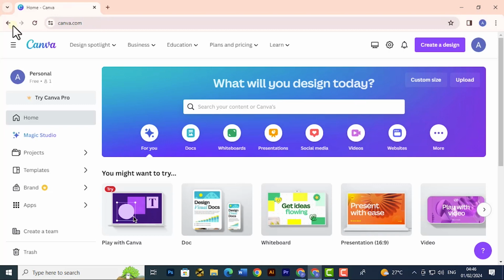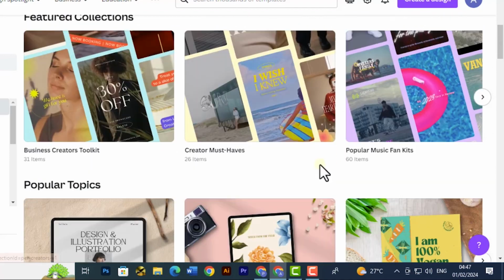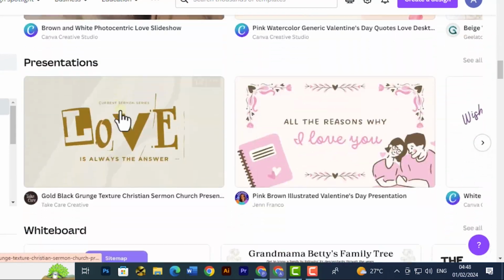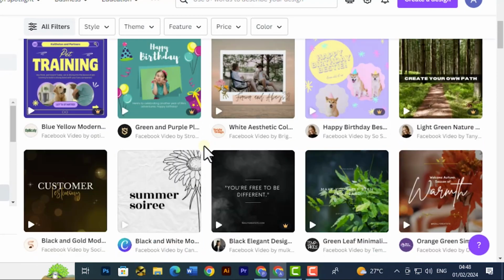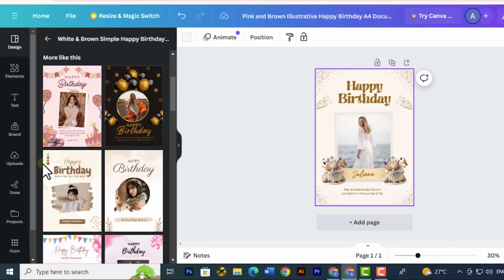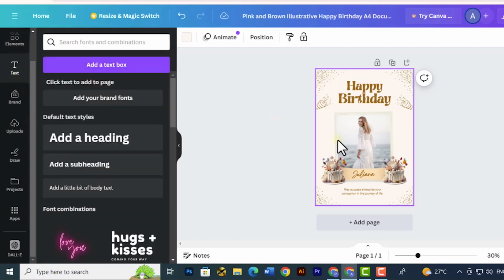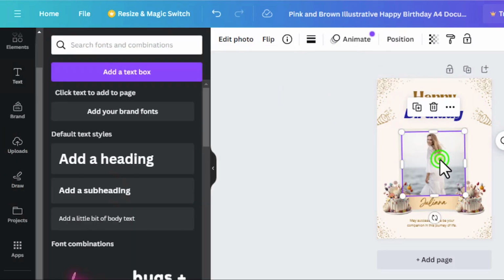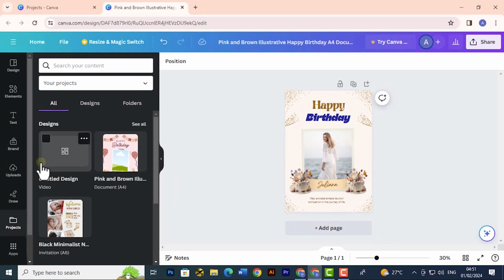𝗠𝗮𝘀𝘁𝗲𝗿 𝗖𝗮𝗻𝘃𝗮 𝗖𝗼𝘂𝗿𝘀𝗲 𝟮𝟬𝟮5: 𝗙𝗿𝗼𝗺 𝗕𝗲𝗴𝗶𝗻𝗻𝗲𝗿𝘀 𝘁𝗼 𝗘𝘅𝗽𝗲𝗿𝘁𝘀! 𝗟𝗲𝘀𝘀𝗼𝗻 𝟮: 𝗘𝘅𝗽𝗹𝗼𝗿𝗶𝗻𝗴 𝘁𝗵𝗲 𝗕𝗮𝘀𝗶𝗰 𝗜𝗻𝘁𝗲𝗿𝗳𝗮𝗰𝗲 & 𝗧𝗼𝗼𝗹𝘀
𝗪𝗲𝗹𝗰𝗼𝗺𝗲 𝘁𝗼 𝗟𝗲𝘀𝘀𝗼𝗻 𝟮 𝗼𝗳 𝘁𝗵𝗲 𝗙𝘂𝗹𝗹 𝗖𝗮𝗻𝘃𝗮 𝗧𝘂𝘁𝗼𝗿𝗶𝗮𝗹 𝟮𝟬𝟮5! 𝗜𝗻 𝘁𝗵𝗶𝘀 𝗰𝗼𝗺𝗽𝗿𝗲𝗵𝗲𝗻𝘀𝗶𝘃𝗲 𝗺𝗮𝘀𝘁𝗲𝗿𝗰𝗹𝗮𝘀𝘀 𝗰𝗼𝘂𝗿𝘀𝗲, 𝘄𝗲 𝗱𝗲𝗹𝘃𝗲 𝗶𝗻𝘁𝗼 𝘁𝗵𝗲 𝗳𝘂𝗻𝗱𝗮𝗺𝗲𝗻𝘁𝗮𝗹 𝗮𝘀𝗽𝗲𝗰𝘁𝘀 𝗼𝗳 𝗖𝗮𝗻𝘃𝗮.

𝗝𝗼𝗶𝗻 𝘂𝘀 𝗮𝘀 𝘄𝗲 𝗲𝘅𝗽𝗹𝗼𝗿𝗲 𝘁𝗵𝗲 𝗯𝗮𝘀𝗶𝗰 𝗶𝗻𝘁𝗲𝗿𝗳𝗮𝗰𝗲 𝗮𝗻𝗱 𝗲𝘀𝘀𝗲𝗻𝘁𝗶𝗮𝗹 𝘁𝗼𝗼𝗹𝘀 𝘁𝗵𝗮𝘁 𝘄𝗶𝗹𝗹 𝗽𝗮𝘃𝗲 𝘁𝗵𝗲 𝘄𝗮𝘆 𝗳𝗼𝗿 𝘆𝗼𝘂𝗿 𝗱𝗲𝘀𝗶𝗴𝗻 𝗷𝗼𝘂𝗿𝗻𝗲𝘆. 𝗪𝗵𝗲𝘁𝗵𝗲𝗿 𝘆𝗼𝘂'𝗿𝗲 𝗷𝘂𝘀𝘁 𝘀𝘁𝗮𝗿𝘁𝗶𝗻𝗴 𝗼𝘂𝘁 𝗼𝗿 𝗹𝗼𝗼𝗸𝗶𝗻𝗴 𝘁𝗼 𝗿𝗲𝗳𝗶𝗻𝗲 𝘆𝗼𝘂𝗿 𝘀𝗸𝗶𝗹𝗹𝘀, 𝘁𝗵𝗶𝘀 𝗹𝗲𝘀𝘀𝗼𝗻 𝗶𝘀 𝗽𝗮𝗰𝗸𝗲𝗱 𝘄𝗶𝘁𝗵 𝗶𝗻𝘀𝗶𝗴𝗵𝘁𝘀 𝗮𝗻𝗱 𝘁𝗶𝗽𝘀 𝘁𝗼 𝗵𝗲𝗹𝗽 𝘆𝗼𝘂 𝗺𝗮𝘀𝘁𝗲𝗿 𝗖𝗮𝗻𝘃𝗮 𝗹𝗶𝗸𝗲 𝗮 𝗽𝗿𝗼.

𝙇𝙚𝙩'𝙨 𝙩𝙪𝙧𝙣 𝙮𝙤𝙪𝙧 𝙘𝙧𝙚𝙖𝙩𝙞𝙫𝙚 𝙫𝙞𝙨𝙞𝙤𝙣 𝙞𝙣𝙩𝙤 𝙧𝙚𝙖𝙡𝙞𝙩𝙮!

canva course
canva tutorial